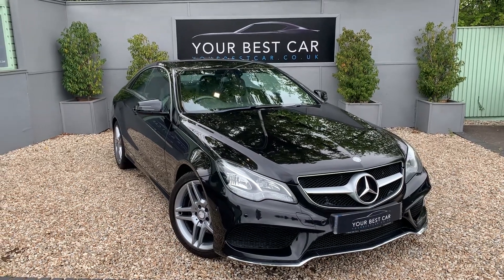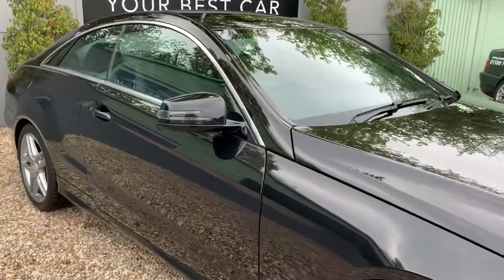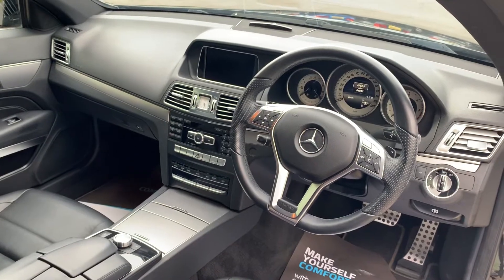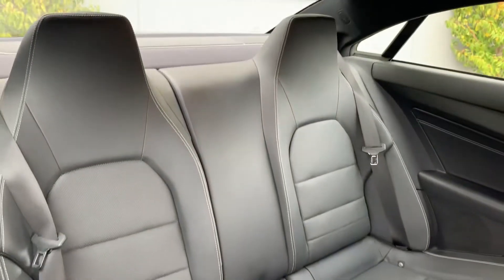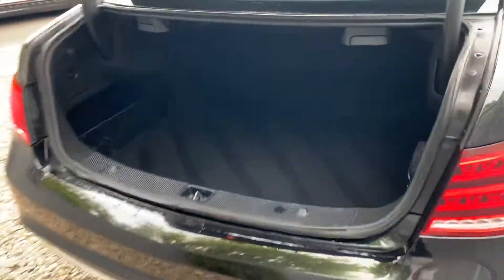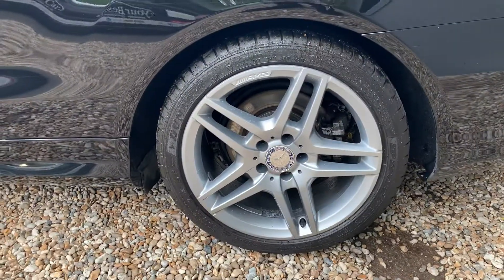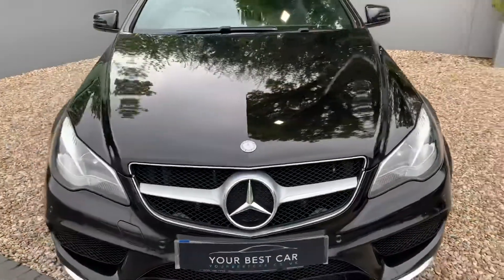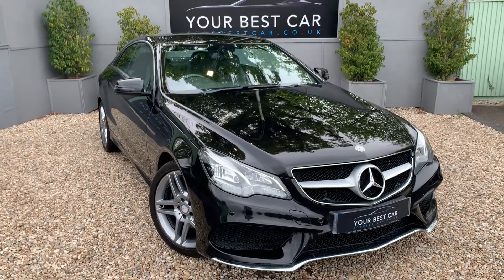Mercedes E200 - Walk Around Video